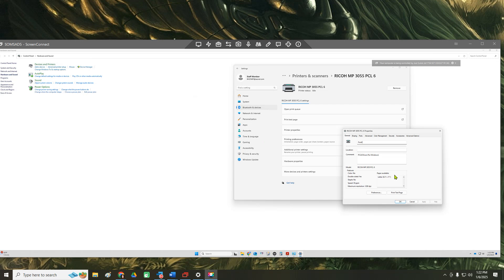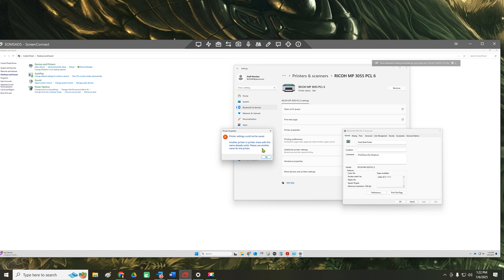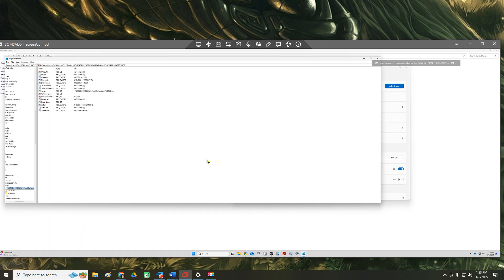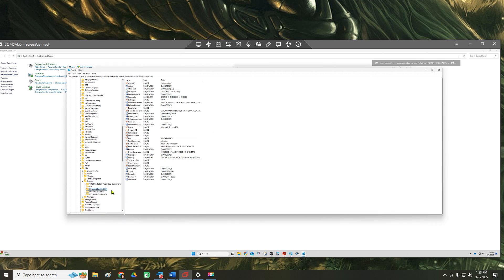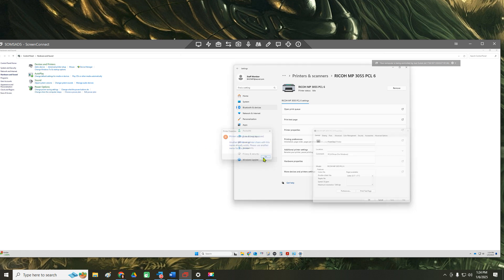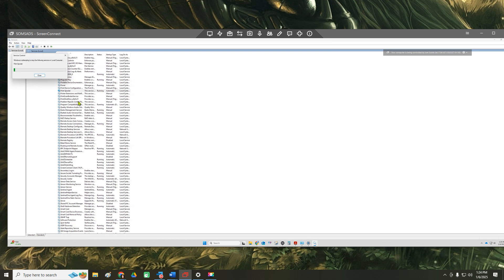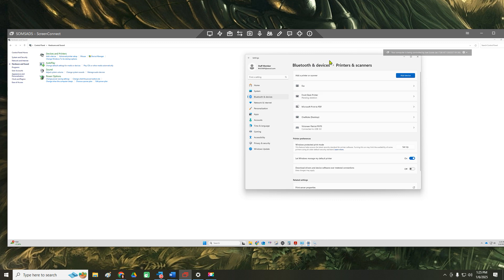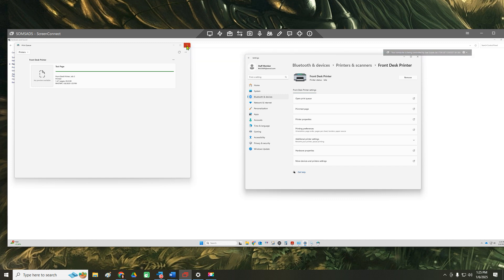Fix Printer Renaming Error in Windows 11: Resolve 'Name Already Exists' Issue Without Restarting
This video demonstrates how to resolve an error when attempting to rename a printer in Windows 11 (Home or Pro) where the computer indicates that the printer name already exists, but the printer is not listed among the available options. The problem may stem from either an existing printer that shares the name or leftover registry files from a previously deleted printer. We will guide you through the process of editing the registry to remove these outdated files. To complete the process without needing to restart the computer, we will restart the print spooler service. I have also provided the specific registry path where the folders for the old printer can be found. This tutorial uses a practical example where we replace a printer formerly known as "Front Desk Printer" with a new model, aiming to retain the original name for consistency. This ensures that staff can continue printing without confusion the following day.

Registry Path: HKEY_LOCAL_MACHINE\SYSTEM\CurrentControlSet\Control\Print\Printers